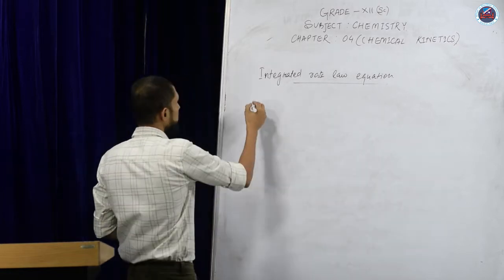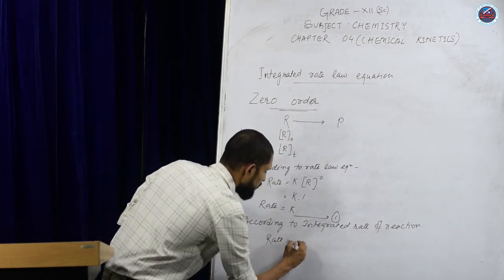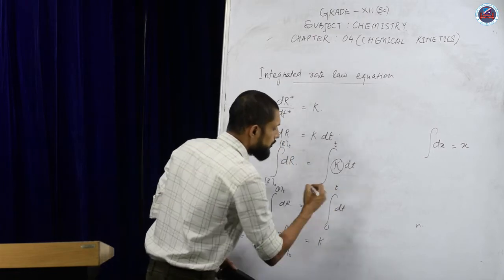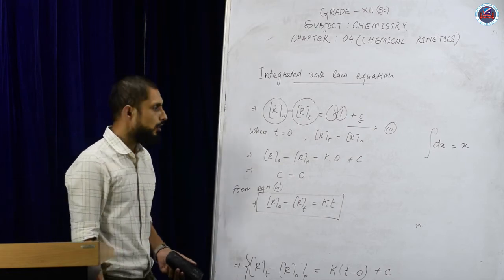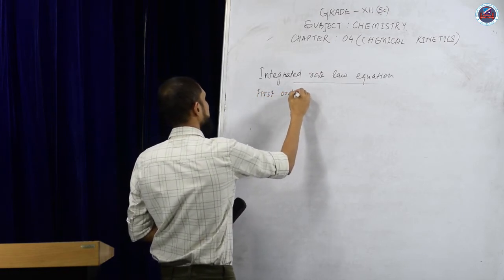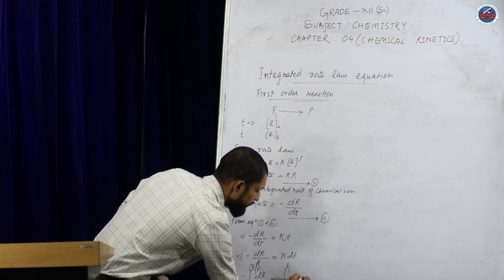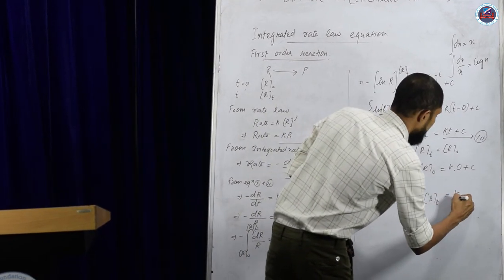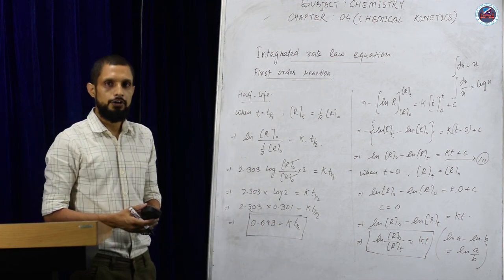GRADE XII CHEMISTRY PART II